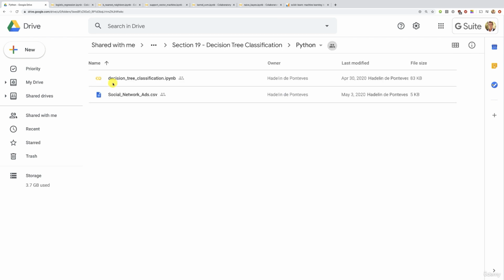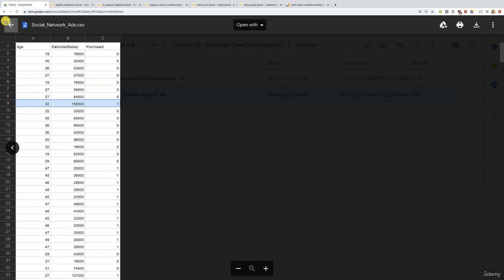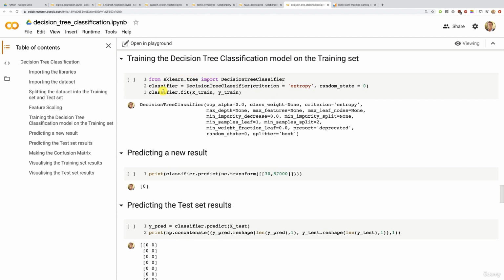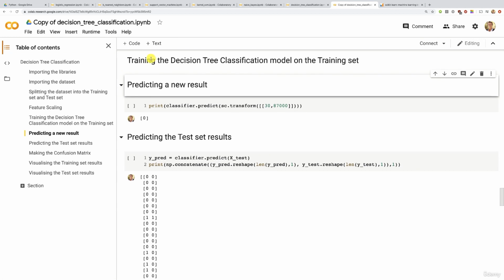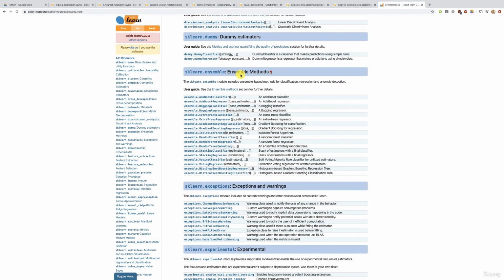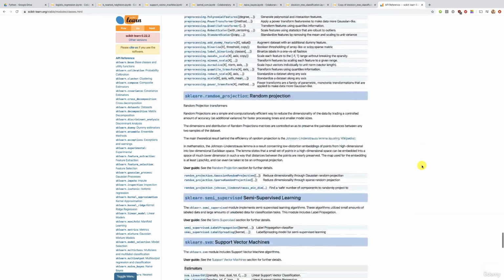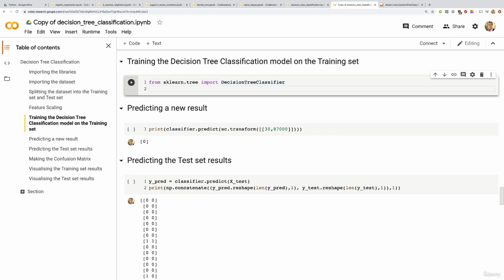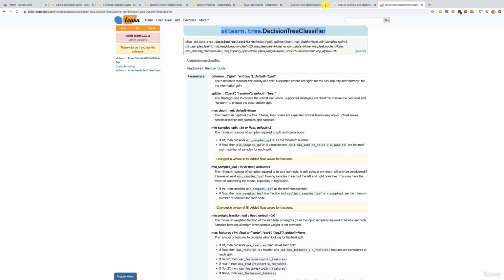21___002 Decision Tree Classification in Python Step 1